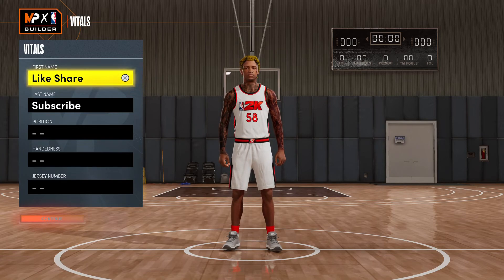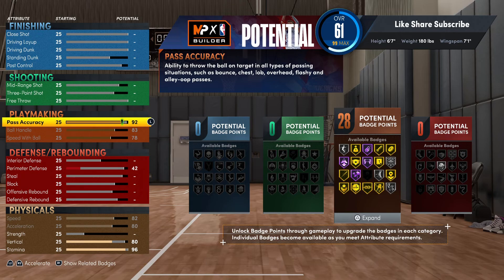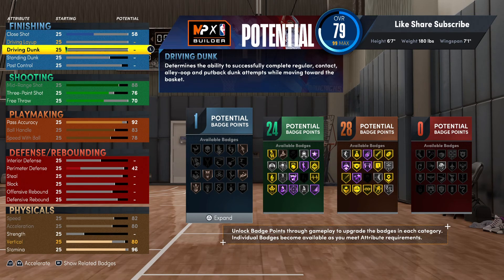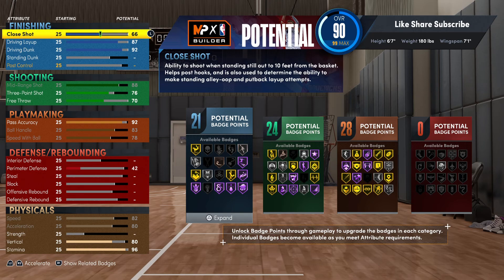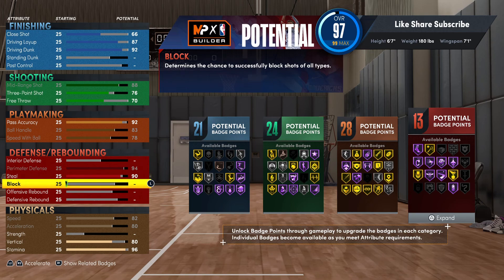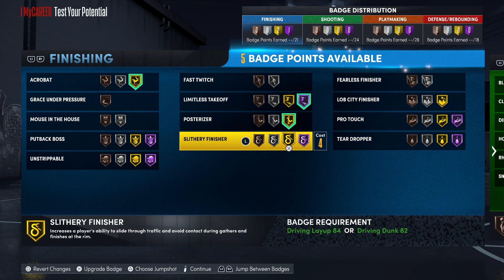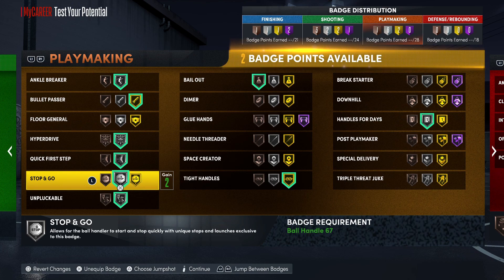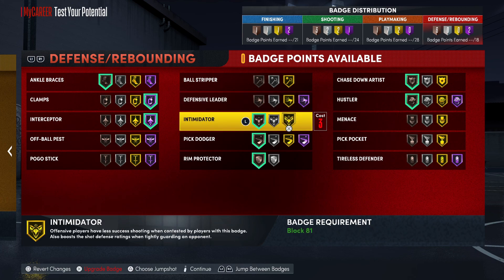2 Way Slashing Playmaker 🔒Nba2k22 Next Gen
2 Way Slashing Playmaker Nba2k22 Next Gen